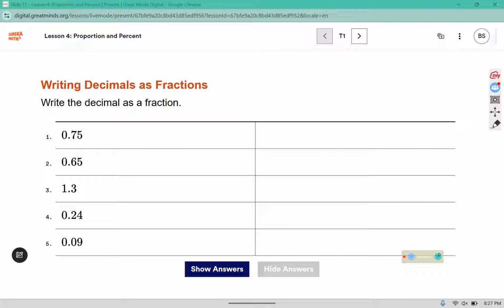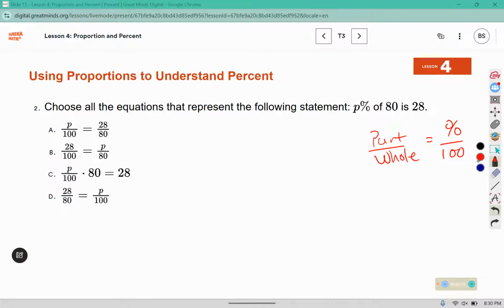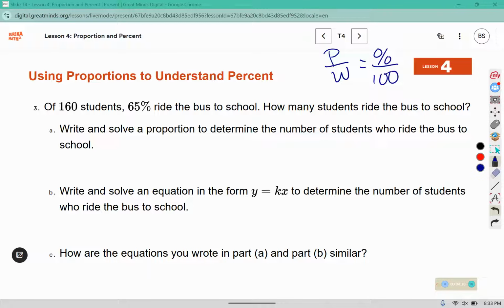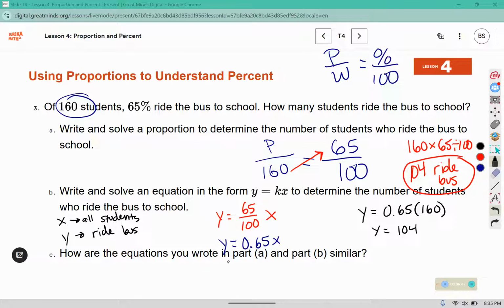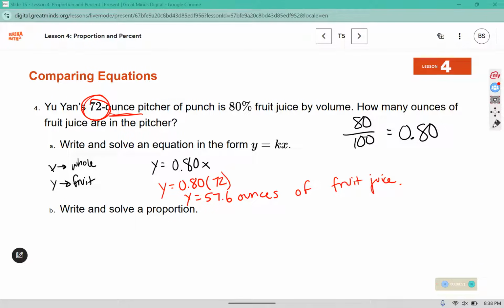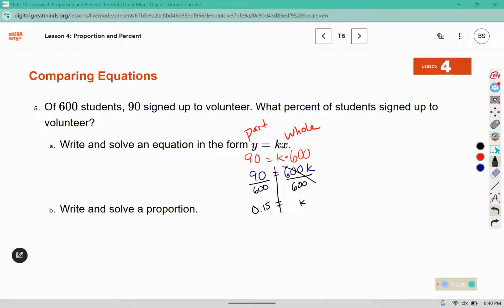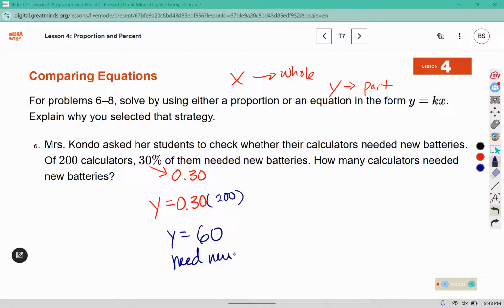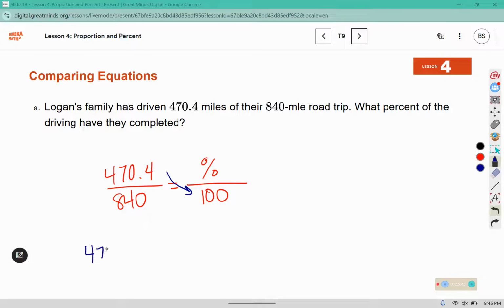7th Grade Module 5 Lesson 4 (Eureka Math Squared)